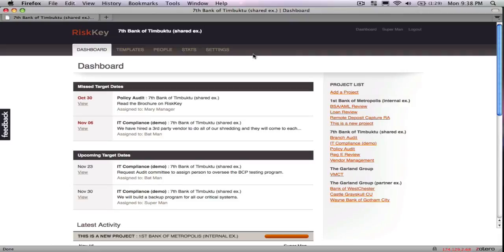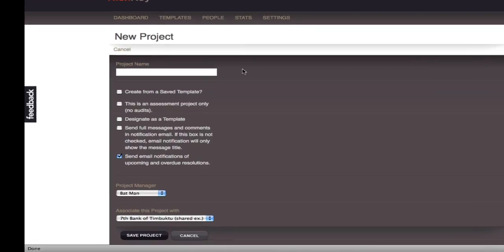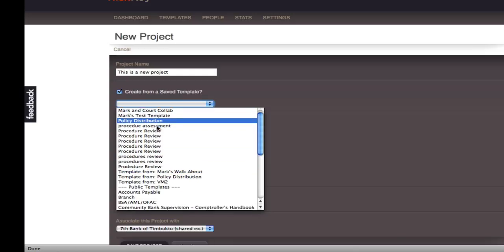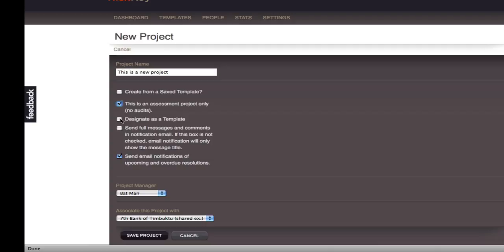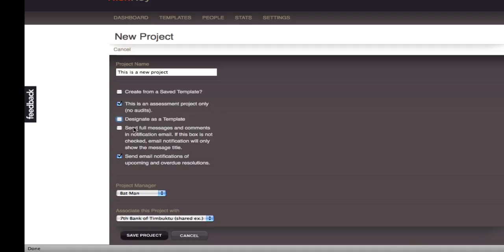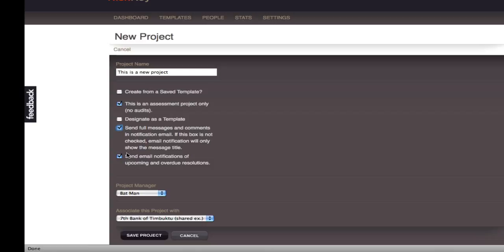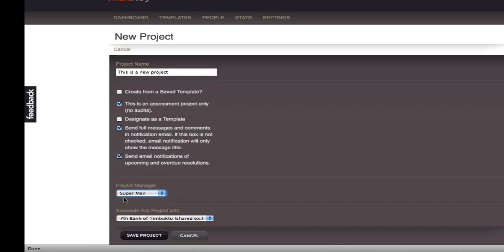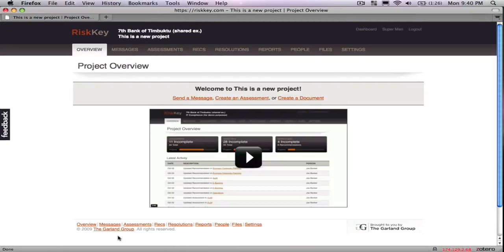Create a RiskKey Project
This is a brief video tutorial on how to create a new project within RiskKey.